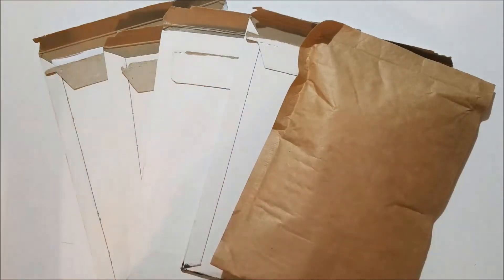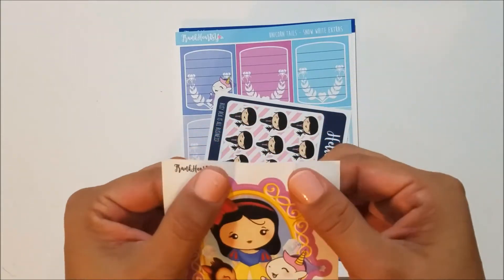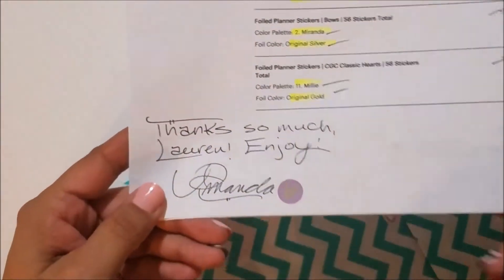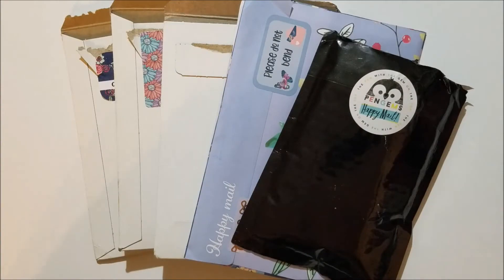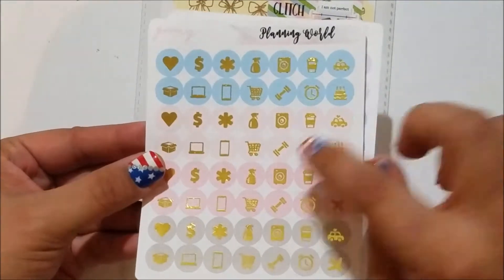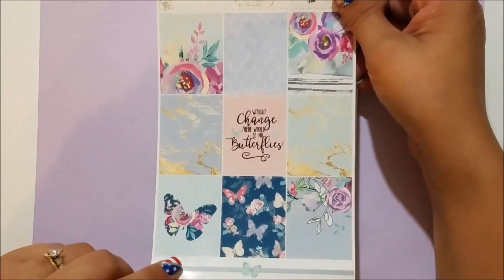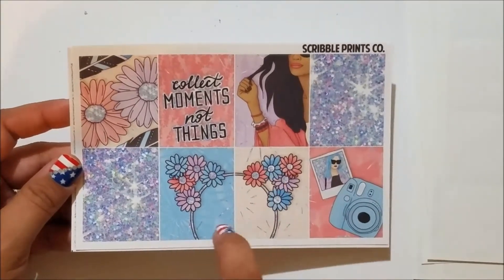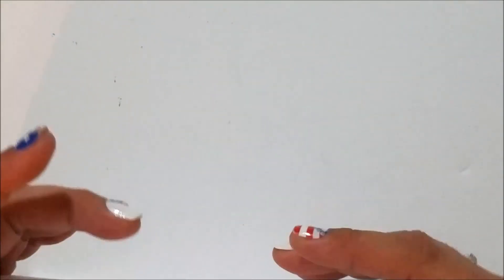August Etsy Haul Part 1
Hi, everyone!  Thank you so much for stopping by!  I am so sorry that I have been absent recently.  I was out of town, and then, I got really sick.  I have fallen really behind on uploading hauls so there will be at least 2 a week until I can get caught up.  The links and timestamps for each shop are listed below.  Happy Planning!
My Main Planner: ERIN CONDREN LIFE PLANNER
//Shops Mentioned (in no particular order):
SimplyGilded (00:18)
FrankHeartsYou (06:24)
PlanningWorld (11:00 & 27:10)
TheFoxandPip (15:36)
CleverGalCrafts (20:06)
ScribblePrintsCo [July Mystery] (40:55)
CaressPress [July Mystery] (47:20)